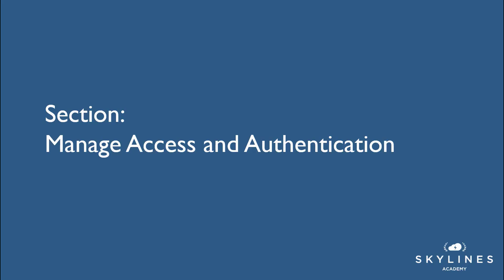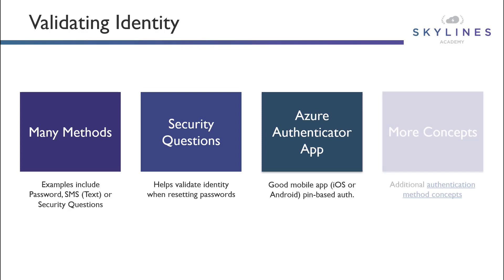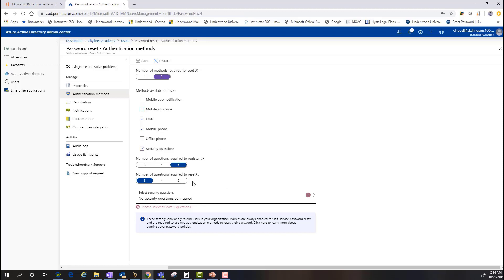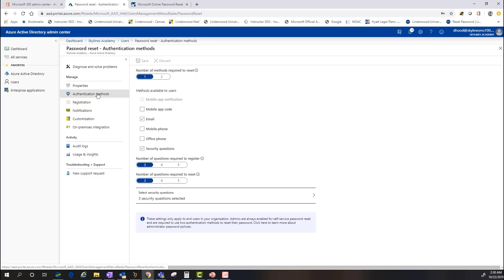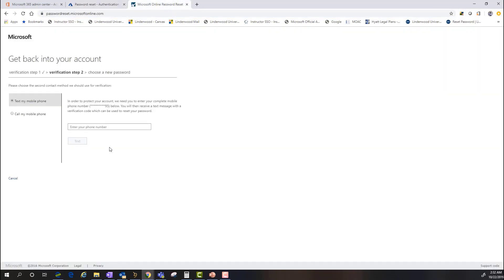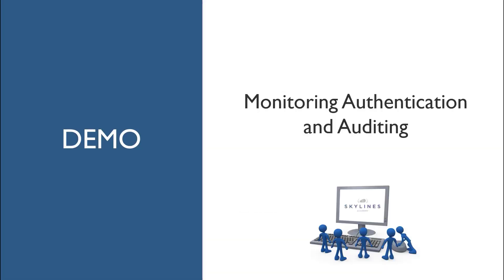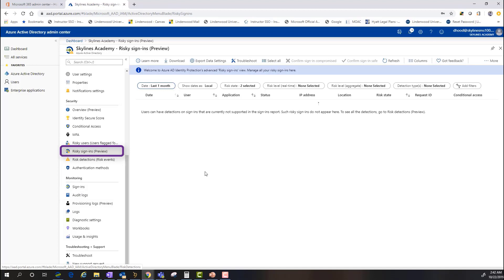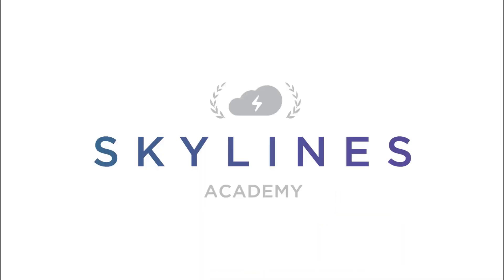MS-100 - Microsoft 365 - Manage Access and Authentication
This is a FREE lesson from our Skylines Academy MS-100 Identity and Services course. In this lecture, you will learn about managing authentication/designing the right method in Microsoft 365/Azure Active Directory (basic authentication vs modern authentication). The different methods to validating identity/Self Service Password resets/Certification based Azure AD authentication and more